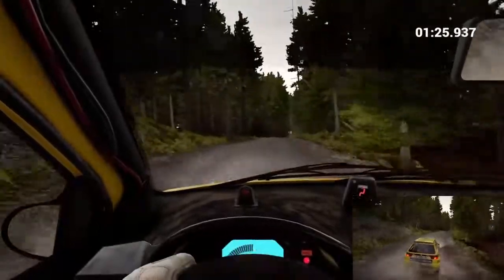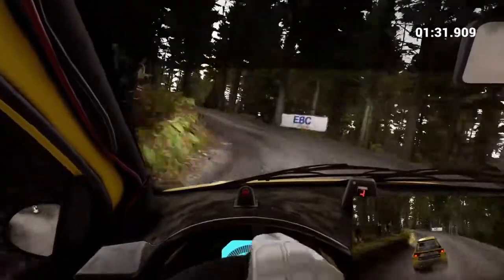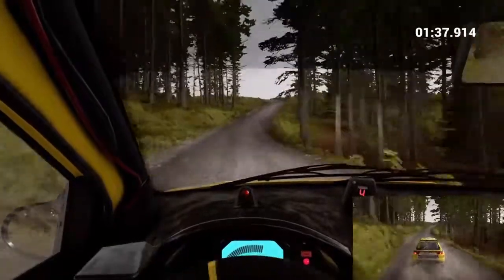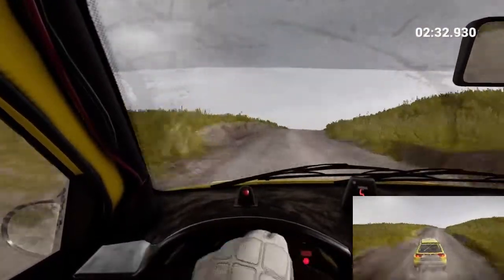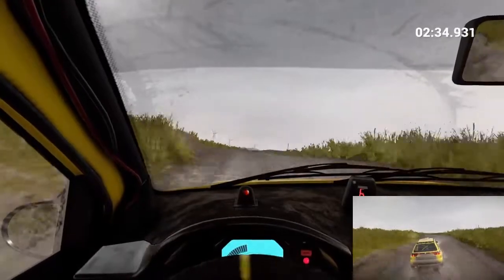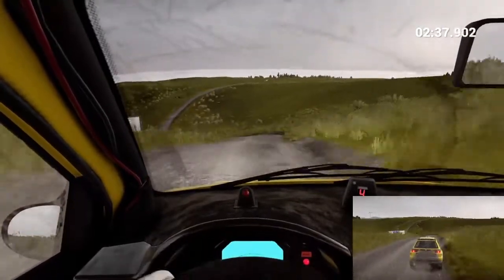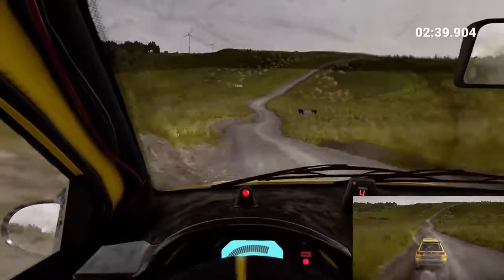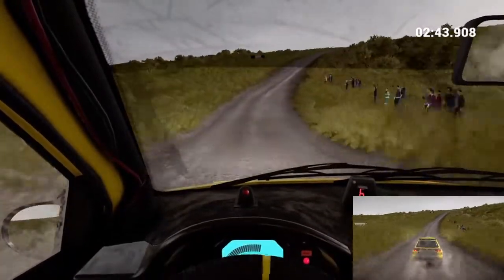Maximum Attack Mondays #43 - DiRT 4 - Seat Ibiza Kitcar in Wales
I felt like I'd like to be a father of a rallying child prodigy but this is the closest I could get. Driving Harri Rovanperä's Seat Ibiza through the moors and woods of Wales.